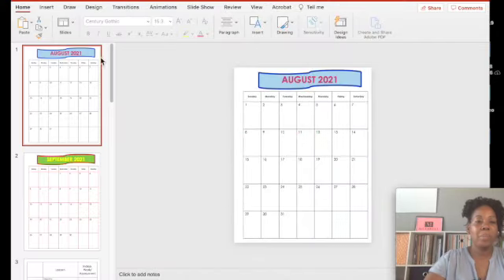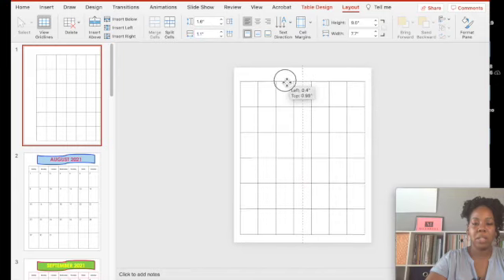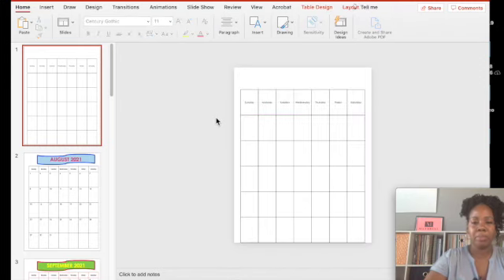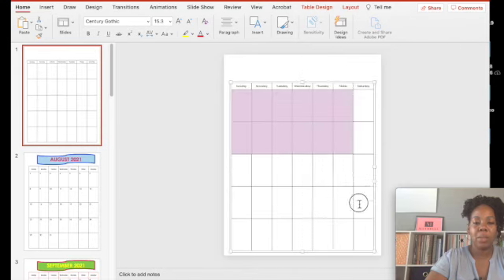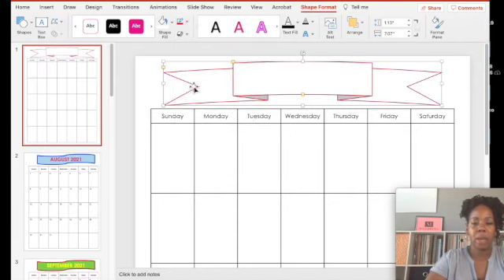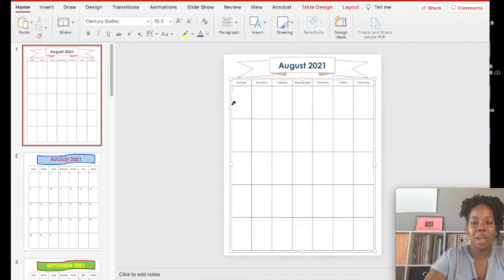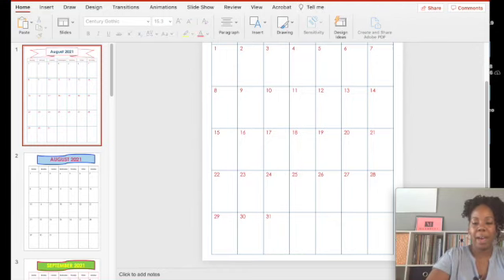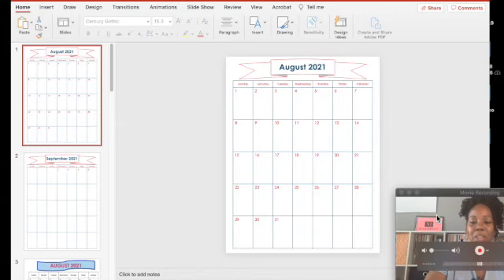How to Create Calendar Pages Using PowerPoint | Elementary Math Resources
In this video, I show you how to create calendar pages using PowerPoint.

Timestamps
0:00 Intro
0:27 Insert and set up table
1:49 Add in days of the week
3:20 Add in month labels
5:00 Please hit the like button!
5:07 Change color of table design (calendar template)
5:33 Change color of text
5:49 Insert numbers
6:15 Duplicate slide for more months

⏰ Most Recent Products

25 Math-Themed Virtual Backgrounds for Zoom, Microsoft Teams, or Google Meets -

🖨 Printable Products

Where is the Math? 10 Math Word Search Puzzles -

👩🏾‍💻 Digital Products

100 Questions Place Value Review - Hundreds, Tens, and Ones - PowerPoint Activity

Adding Two 2-Digit Numbers Using Expanded Form - PowerPoint Activity

► Lavalier Microphone
► 10" Selfie Ring Light
► Arkon Pro Phone Stand (similar item)

 🙋🏾‍♀️ Say Hi!

💌 Opt-Ins/Email List